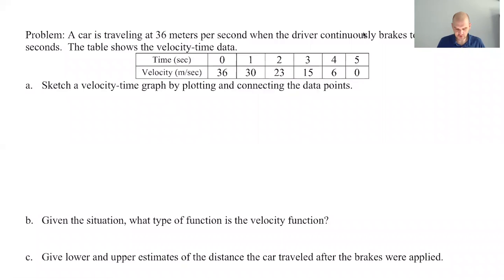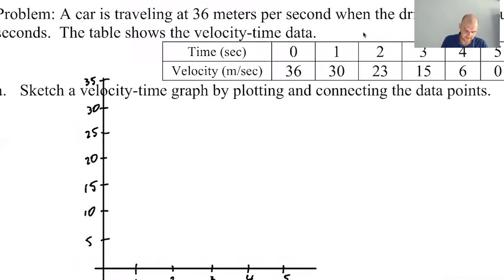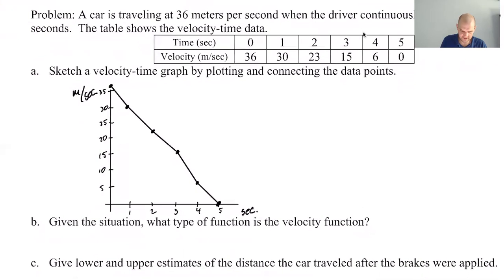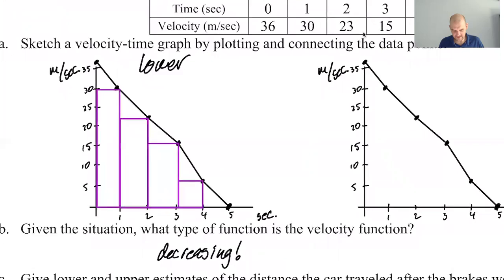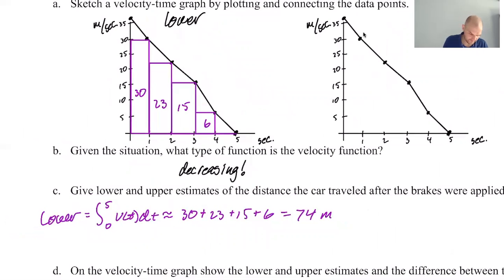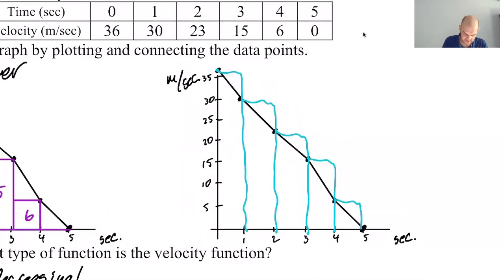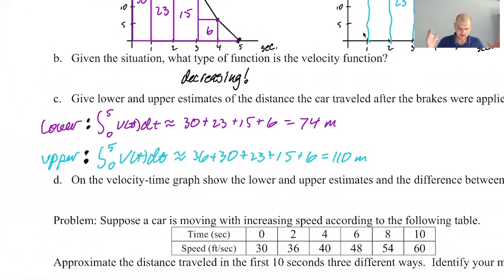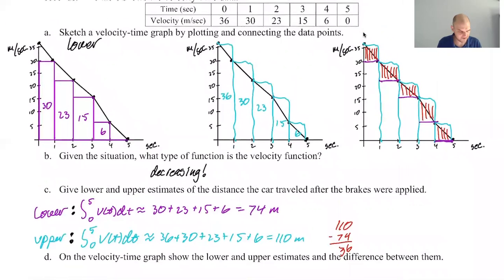Approximating Definite Integrals pg 2, pt 1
Topics: sketching scatter plot; increasing vs decreasing functions; upper estimates and lower estimates; upper sum/lower sum; left sum; right sum; distance traveled; approximation; trapezoidal sum; trapezoidal sum as average of left and right sums; integral of velocity; integral of absolute value of velocity; integral of speed